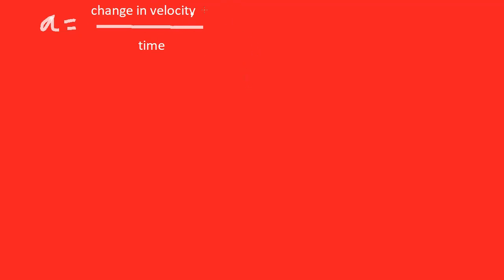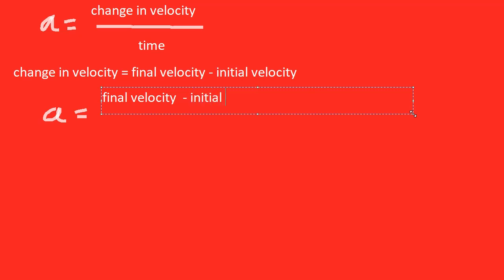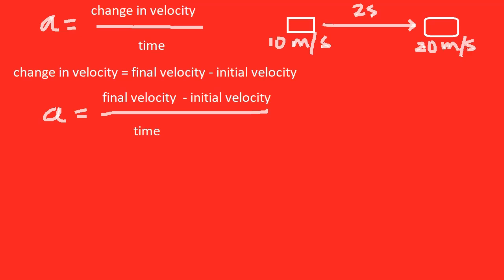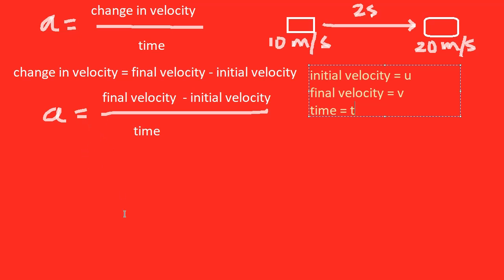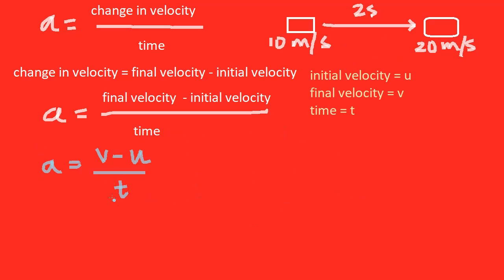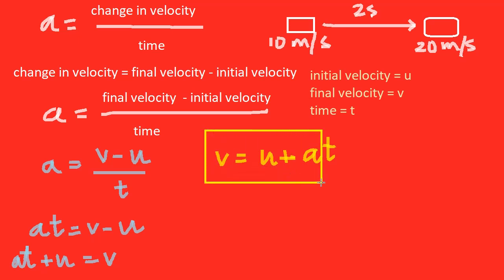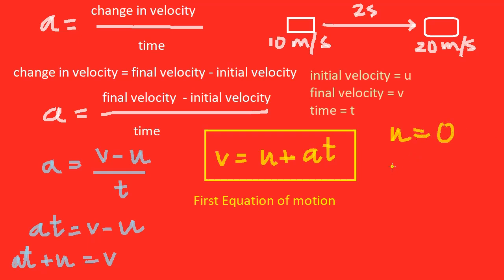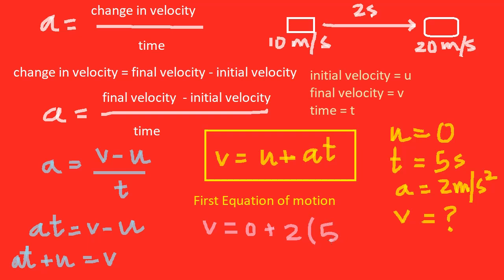#4 First Equation of Motion (IX Sci) Motion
This is a discussion about the first equation of motion